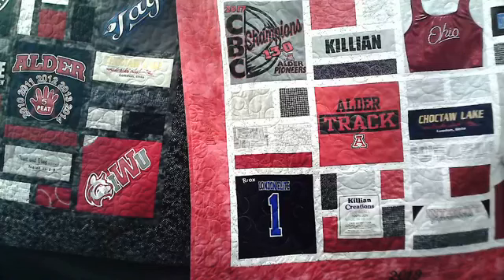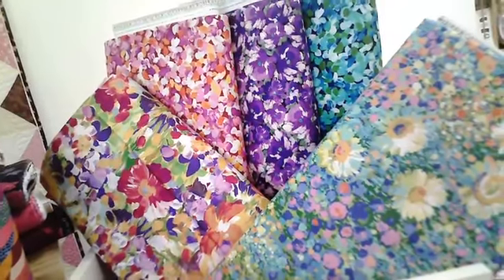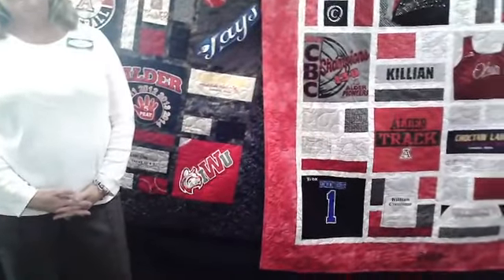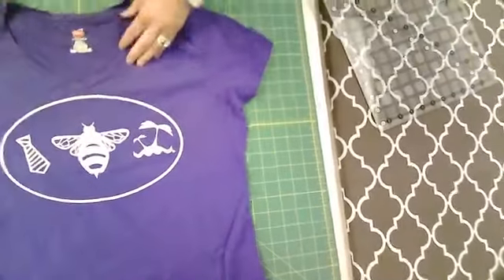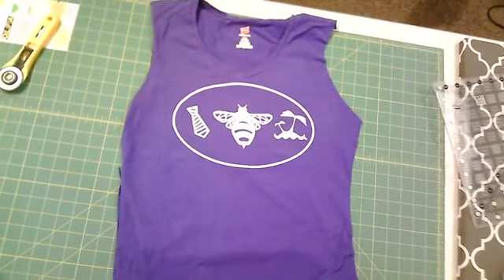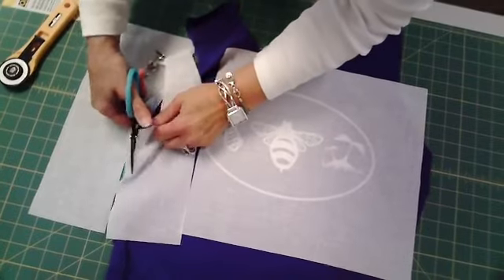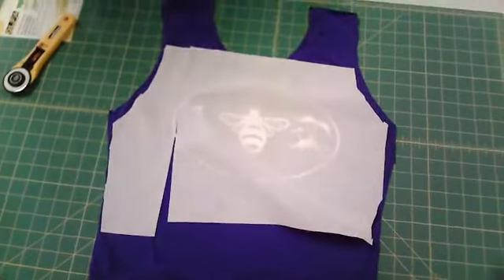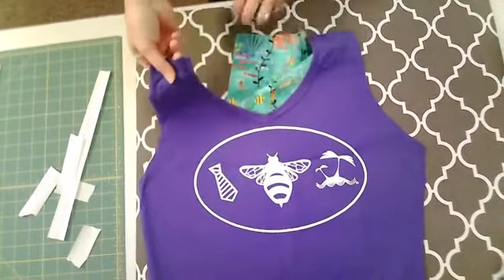Fun at 4: Facebook Live 5/12: T-Shirt Quilting | Quilt Beginnings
Today on Fun at 4, our resident T-Shirt Quilt expert Lisa shows you how to plan and prep t-shirt memory quilts! Plus, some beautiful new fabric arrivals.